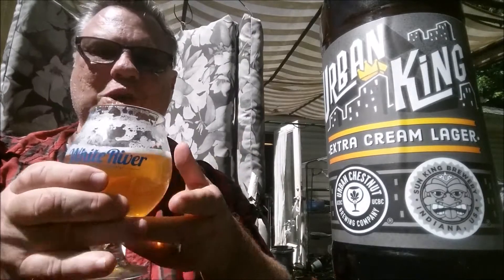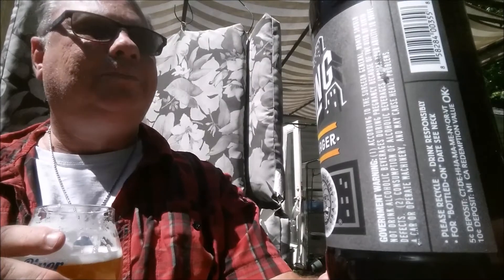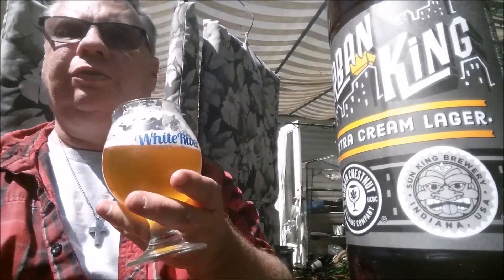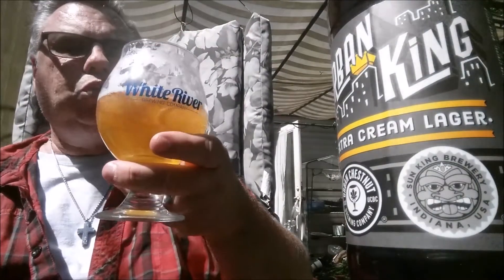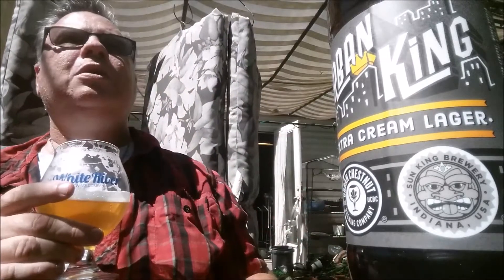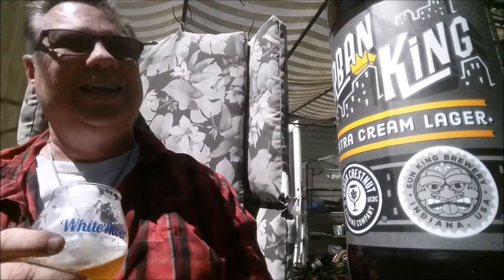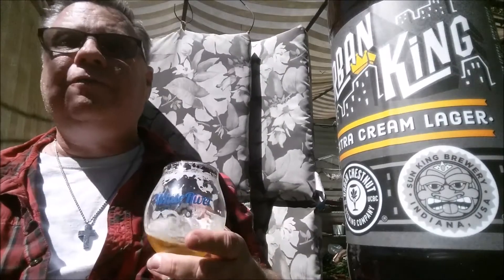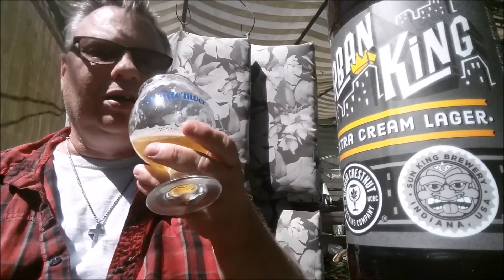Urban Chestnut "Urban King" Extra Cream Ale A Collaboration With Sun King